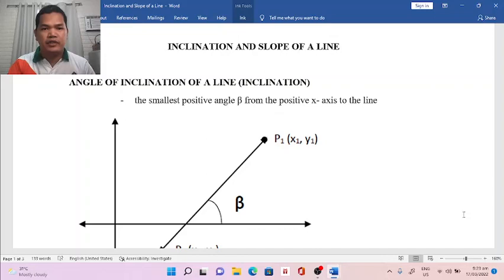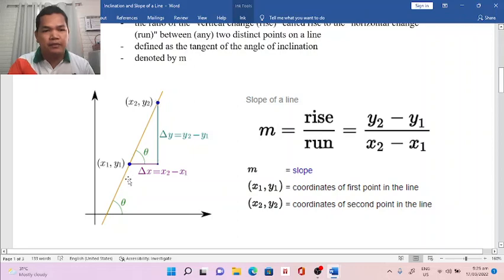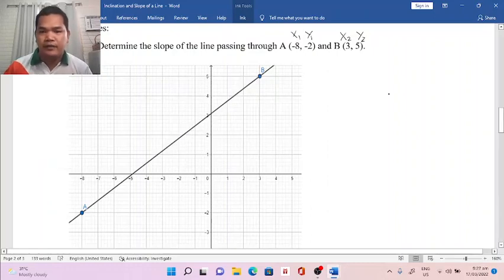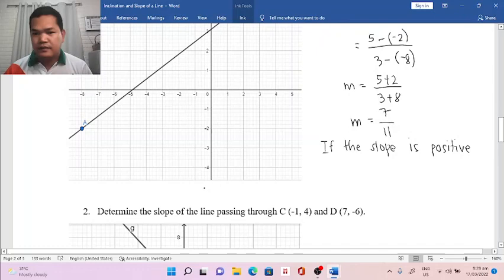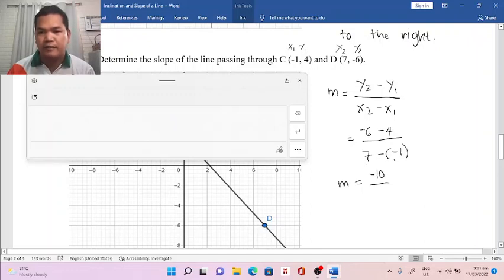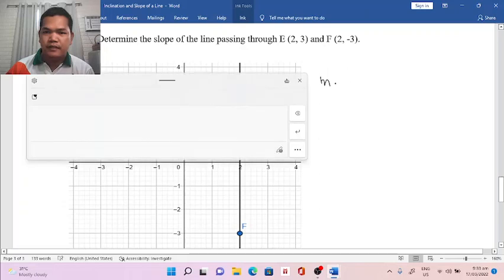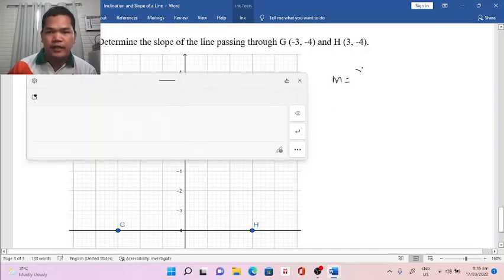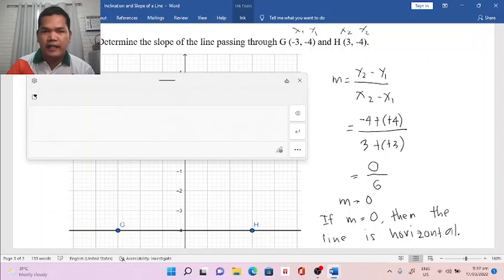Inclination and Slope of a Line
This video discussed the inclination and slope of a line.